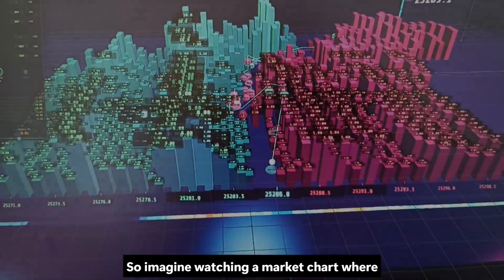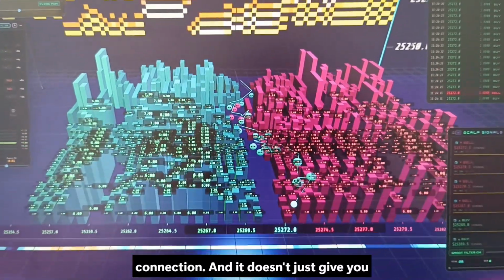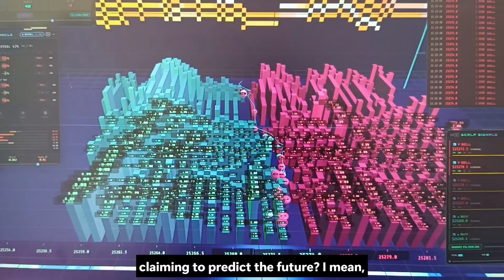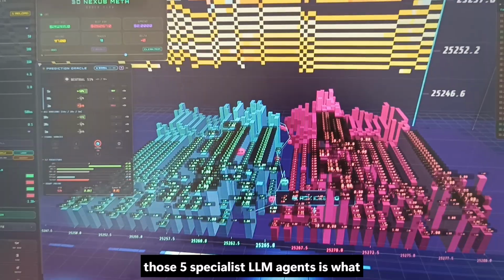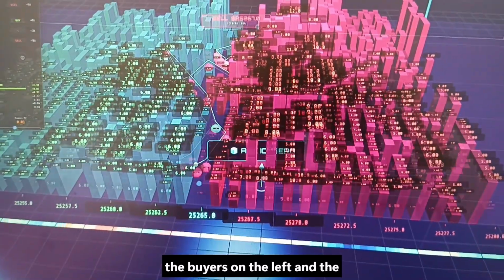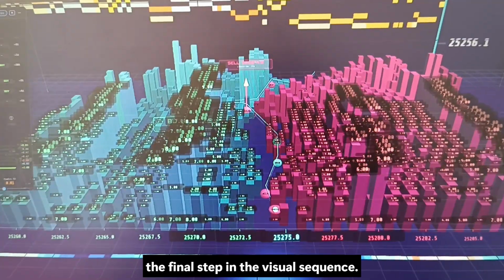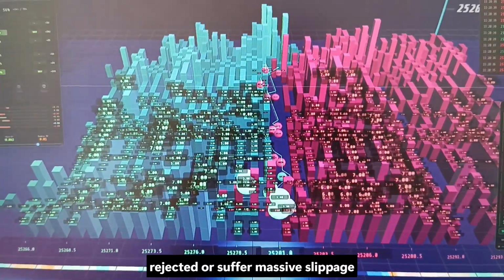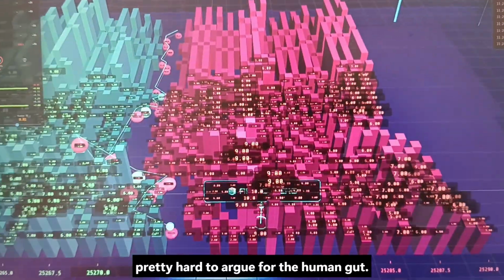FDAX Order Flow Breakdown: How Sellers Absorbed Buyers Before a 40-Tick Drop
In this podcast, we break down a powerful bearish order flow setup on FDAX, captured during the EU/UK morning session on Monday, June 2, 2026, using 3D_NEXUS_META.

The move started around 25,282 and dropped toward 25,261, giving nearly 20 points of downside movement, or around 40 ticks, in just a few minutes.

But the most important part is not the drop itself.

The real lesson is what happened before the move.

Large market buy orders were hitting the ask side of the order book. Normally, this kind of aggressive buying should push price higher.

But here, price did not lift.

Even more interesting: some aggressive buy trades were executed with almost no positive price impact, and in some cases even with a negative impact.

That is a major order flow anomaly.

It means one thing:

buyers were aggressive, but sellers were in control.

Inside 3D_NEXUS_META, this becomes extremely clear because the order book is no longer just a flat DOM or a classic footprint.

You can visually see:

🔹 large buy market orders hitting the ask
🔹 ask-side absorption
🔹 sellers reloading liquidity
🔹 ask sizes stepping lower
🔹 buyers getting trapped
🔹 HFT sell signals confirming the bearish structure
🔹 the final downside expansion toward the profit zone

This is exactly why 3D visualization matters in modern order flow trading.

A normal chart only shows the price moving sideways before dropping.

But with 3D_NEXUS_META, you can see the hidden battle inside the order book:

the pressure, the absorption, the reload, the manipulation, the failure of buyers, and the moment where the market structure shifts bearish.

What you will learn in this podcast

✅ How to read bearish absorption on the ask side
✅ Why aggressive buying can sometimes be a bearish signal
✅ How large market buys can be absorbed without bullish price impact
✅ Why ask liquidity reloading lower is a major warning sign
✅ How HFT sell signals can confirm a microstructure shift
✅ How trapped buyers can fuel the next move lower
✅ Why 3D order flow gives a deeper view than classic 2D tools
✅ How to use this logic for FDAX scalping and short-term trading

The 4-step sequence
Step 1: Large market buys hit the ask

FDAX drifts inside a tight range around 25,283 to 25,278.
Then several large aggressive buy orders hit the ask, but price does not rise properly.

This shows strong sell-side absorption.

Step 2: Ask liquidity reloads lower

Instead of disappearing, the ask liquidity reloads and starts offering lower.
Sellers are no longer waiting higher. They are stepping down into the market.

This is aggressive passive selling.

Step 3: HFT sell signal triggers near 25,274

Price starts breaking lower and a HFT sell signal confirms the bearish pressure.
The earlier absorption was not random. It was preparation.

Step 4: Price drops toward 25,261

The move extends lower by around 20 points / 40 ticks.
A later HFT buy signal appears near the lower zone, giving a logical profit-taking area.

This setup is a perfect example of how market makers and aggressive passive sellers can trap buyers.

The trap is not visible only through price.

It is visible through the relationship between:

◆ market orders
◆ limit orders
◆ price impact
◆ liquidity reload
◆ order book pressure
◆ HFT signals
◆ 3D spatial structure

That is the real edge.

Not predicting randomly.

Reading the market’s intention before price fully reveals it.

Discover 3D_NEXUS_META

3D_NEXUS_META is a professional 3D order flow and market microstructure visualization platform designed to help traders read liquidity, HFT activity, market making behavior, absorption, trapped traders, and order book manipulation in a much more intuitive way.